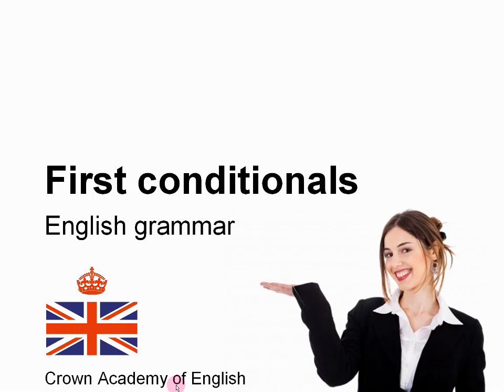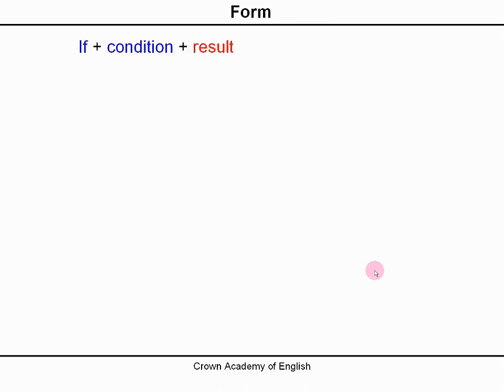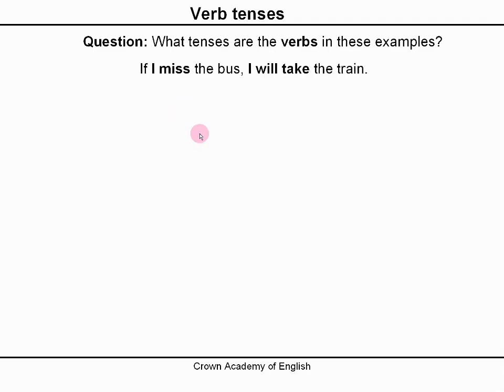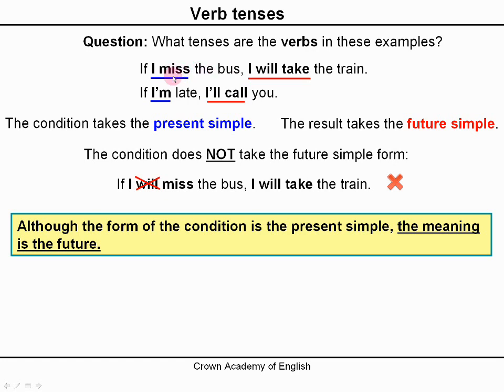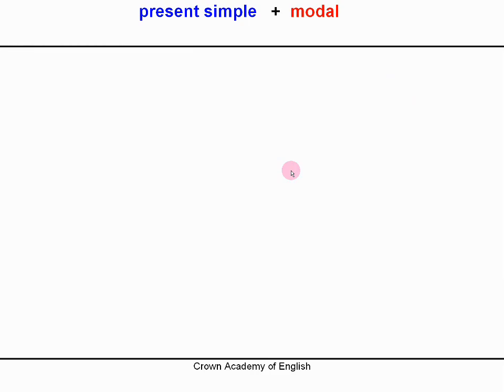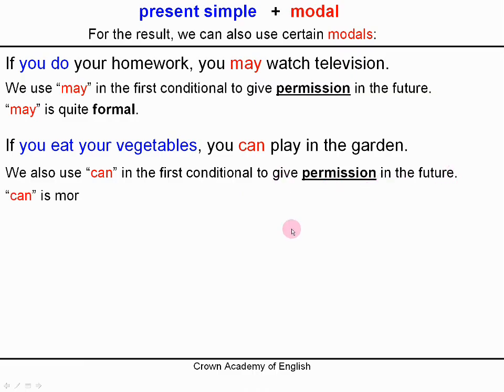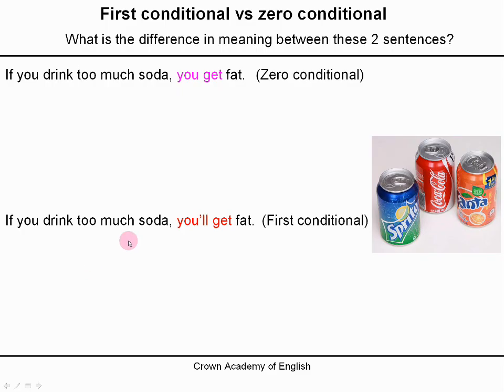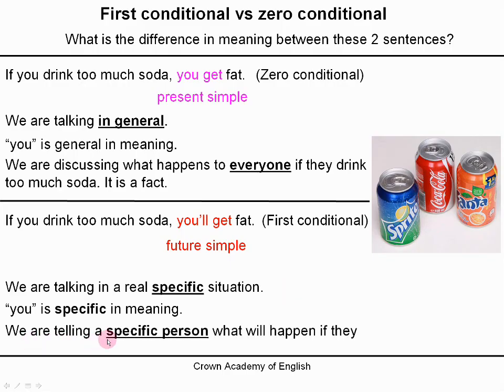First conditional | English grammar lesson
In this video, you will learn the grammar rules for the first conditional and how we use it in English.

I explain the future time clauses that we can use as well as how to use the first conditional with modal verbs.

I give plenty of examples throughout the lesson as well as dialogues.

Finally I explain the difference between the first conditional and the zero conditional.

This tutorial will be particularly useful to ESL students.

The accent is a British English accent.

Andrew,
Crown Academy of English

Photo credits:

)“Business Women Pointing” Image courtesy of photostock | FreeDigitalPhotos.net
)“Business Man” Image courtesy of graur razvan ionut | FreeDigitalPhotos.net
)“Trendy Young Women Having A Discussion” Image courtesy of stockimages | FreeDigitalPhotos.net
)“Stressed School Boy” Image courtesy of David Castillo Dominici | FreeDigitalPhotos.net
)“Portrait Of A Businesswoman” Image courtesy of stockimages | FreeDigitalPhotos.net
)“Stylish Portrait Of Handsome Businessman”  Image courtesy of stockimages | FreeDigitalPhotos.net
)“Professional Business Executive” Image courtesy of stockimages | FreeDigitalPhotos.net
)“Young Businesswoman” Image courtesy of photostock | FreeDigitalPhotos.net
)“Young Uk Supporter Holding National Flag” Image courtesy of stockimages | FreeDigitalPhotos.net
)"Adult Boss Looking Sideways" Image courtesy of imagerymajestic | FreeDigitalPhotos.net